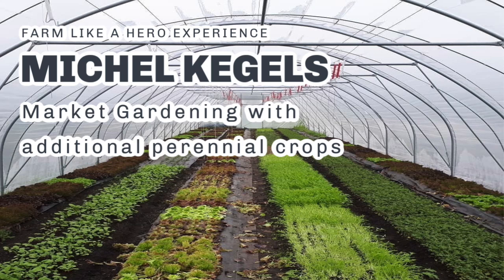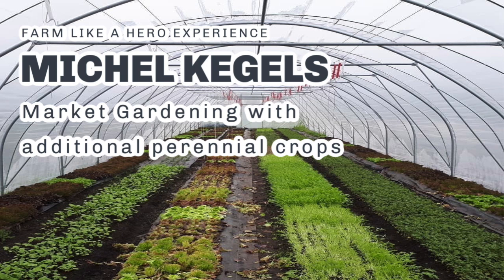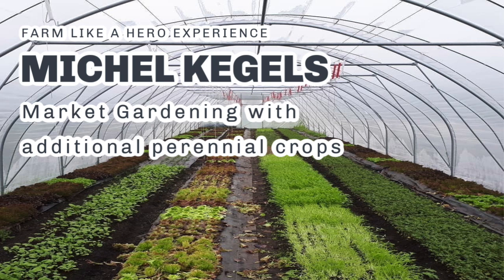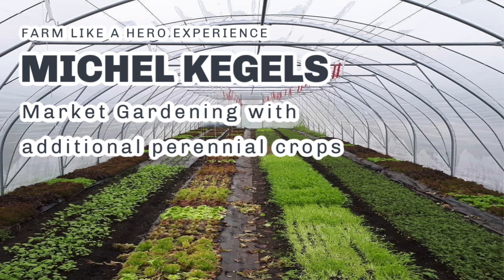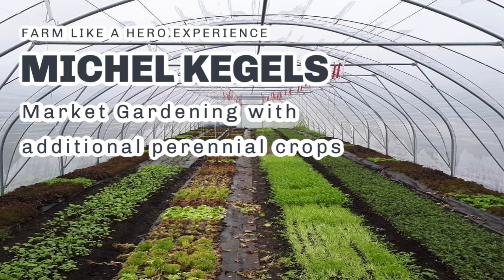FARM LIKE A HERO EXPERIENCE: Michel Kegels (Groenhartig, NL)